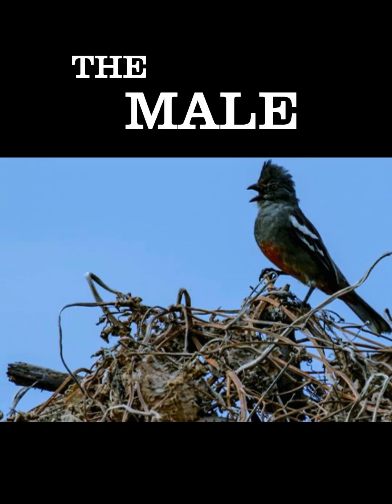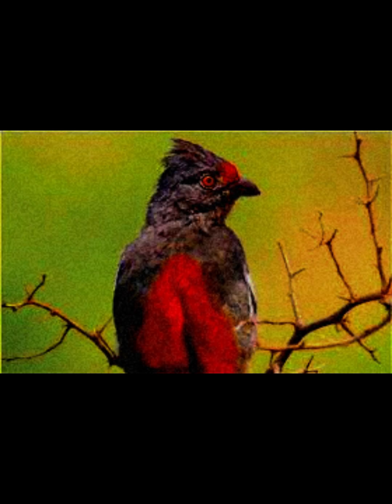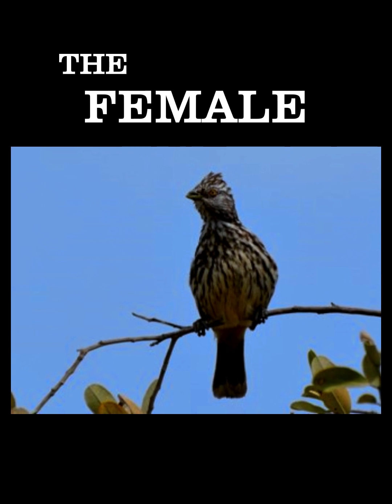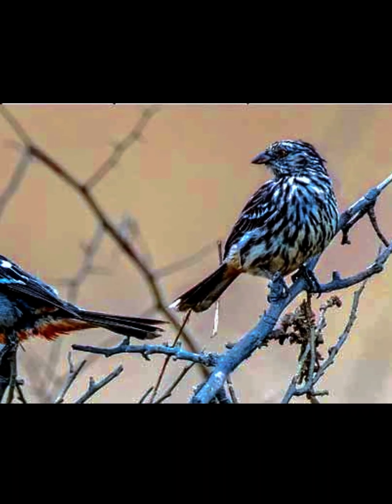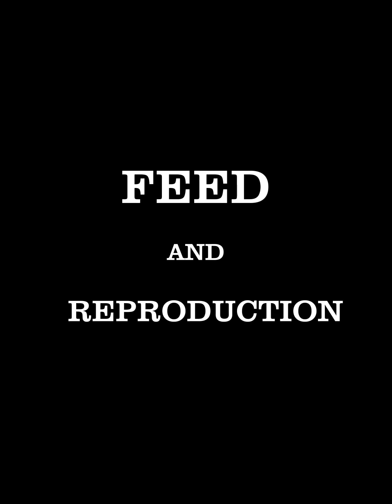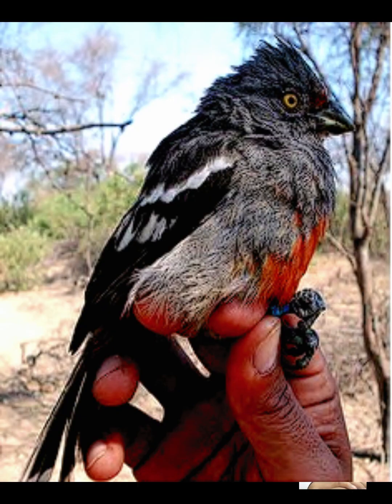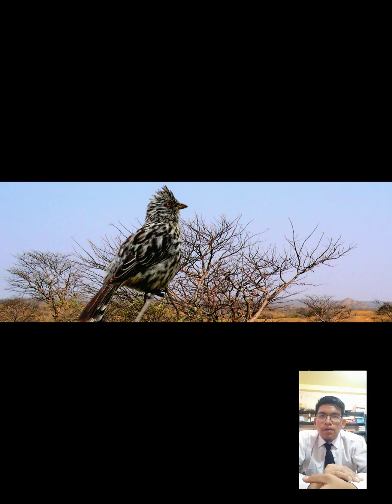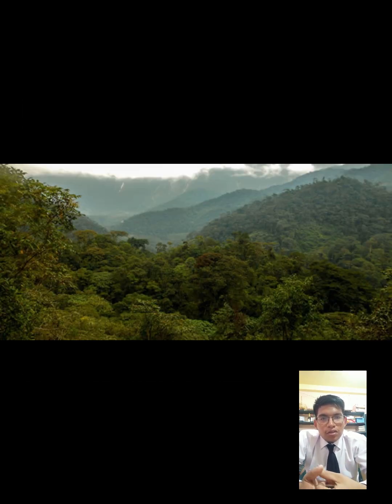THE ENDANGERED PERUVIAN PLANT CUTTER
A short video about the concern for this Peruvian bird presented by SENATI students and members are:

                            RIOS ALDERETE, MARCO ANTONIO:
                                 (00:00 - 02:10) (08:00 - 10:40)

                   SANDOVAL OSCCO EMERSON ALDAHIR LICERIO:
                                             (02:10 - 05:05)

                         SANDOVAL SEGUNDO LUIS GUSTAVO:
                                             (05:05 - 08:00)